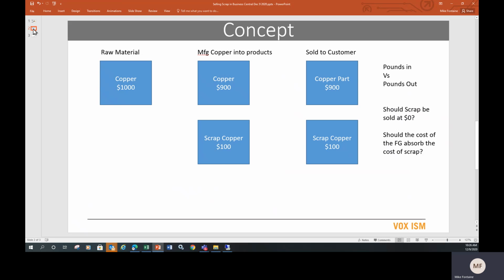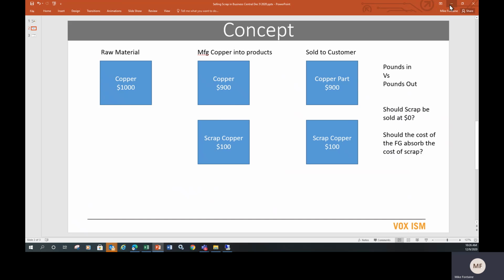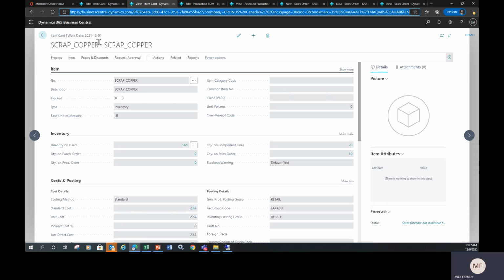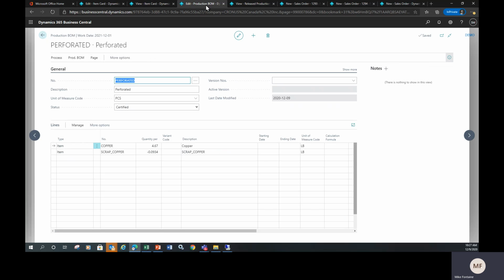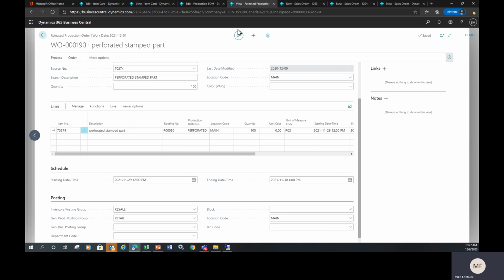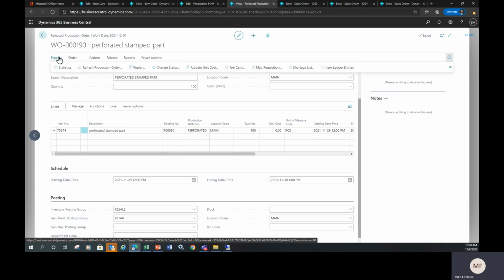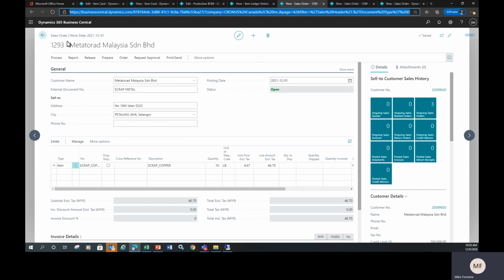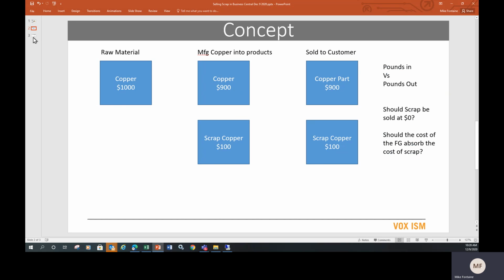How to produce and sell scrap metal in Business Central with Manufacturing Mike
Learn how to produce and sell scrap metal in Business Central with Manufacturing Mike.

Join our exclusive Microsoft 365 and Dynamics 365 online training sessions

VOX ISM is Canada’s largest Microsoft Dynamics Partner. We specialize in implementing Microsoft business solutions software, including Microsoft Dynamics 365 Business Central, CRM, and Microsoft 365 (Office 365).  These software solutions enable our customers to compete in today’s digital landscape.

VOX ISM is Microsoft Dynamics Triple Gold Partner (ERP, CRM and BI).